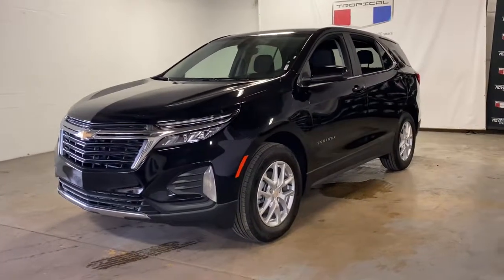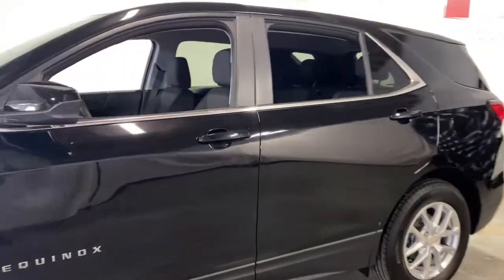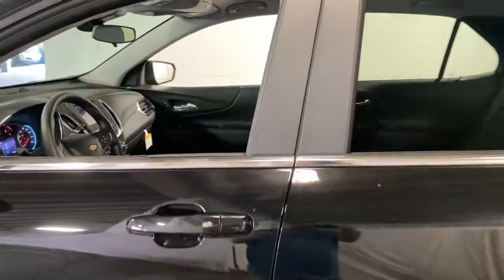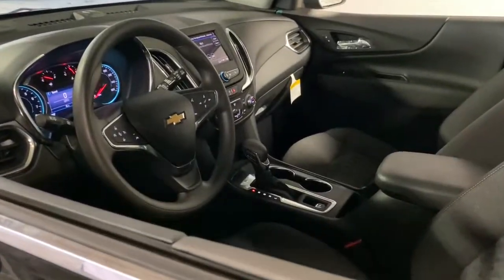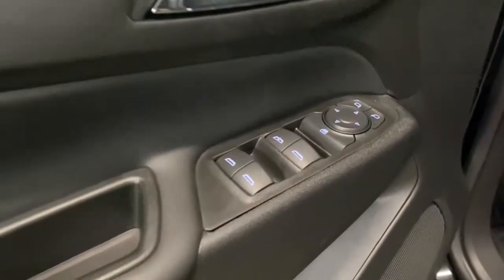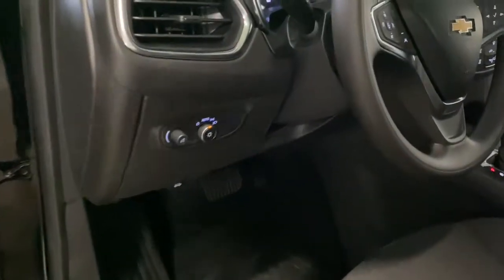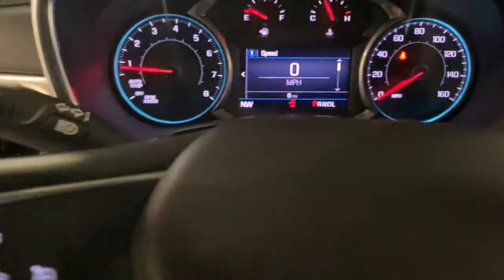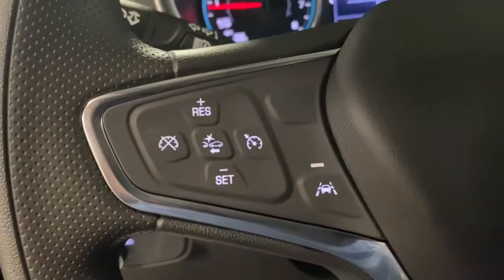2022 Chevrolet Equinox Miami Shores, Aventura, Miami Beach, Miami Lakes, Miami, FL NL102467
Mosaic Black Metallic New 2022 Chevrolet Equinox available in Miami Shores, Florida at Tropical Chevrolet. Servicing the Aventura, Miami Beach, Miami Lakes, Miami, FL area.

Tropical Chevrolet
8880 Biscayne Blvd

2022 Chevrolet Equinox LT 1LTbrFactory MSRP: $28,095brbrbr1.5L DOHC FWD 6-Speed Automatic Electronic with Overdrivebr26/31 City/Highway MPGbrbrMosaic Black Metallic